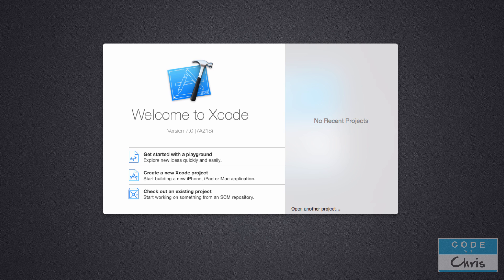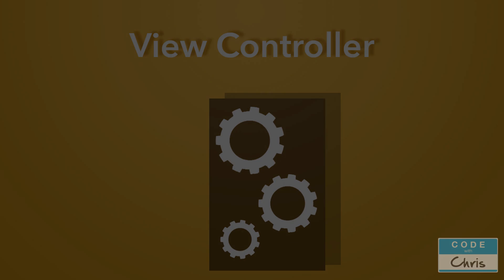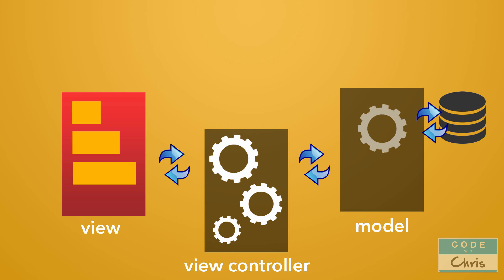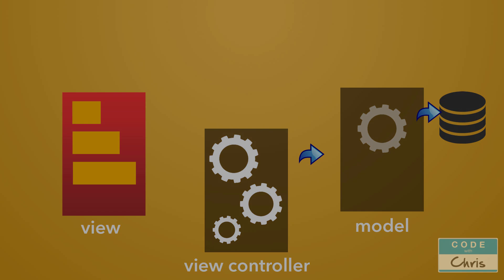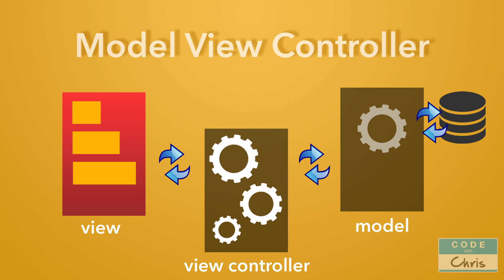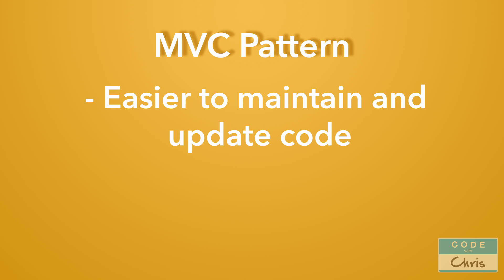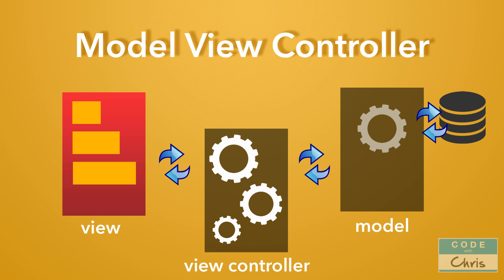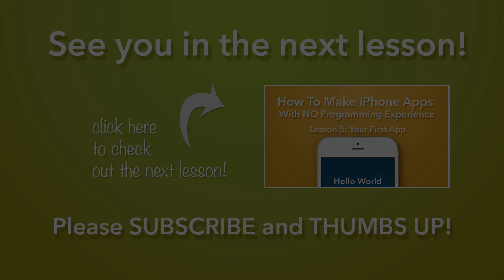How To Make an App - Ep 4 - App Anatomy (Xcode 7, iOS 9)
Lesson 4: App Anatomy

This lesson goes through the common components of all iPhone apps.